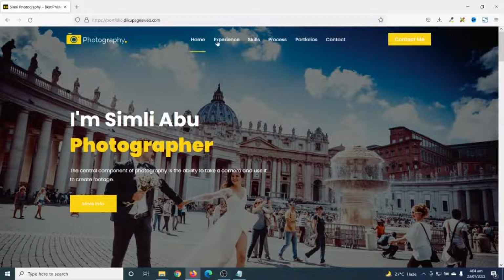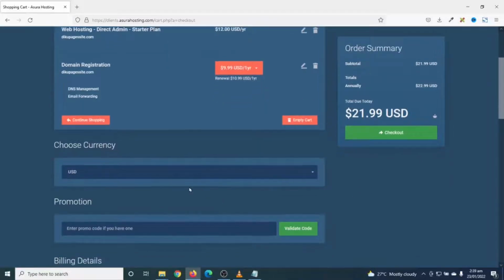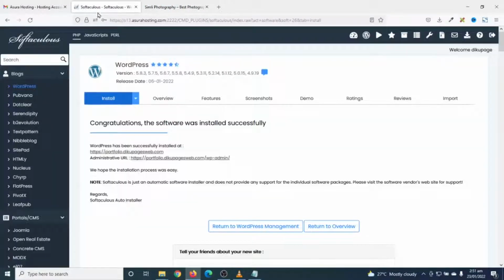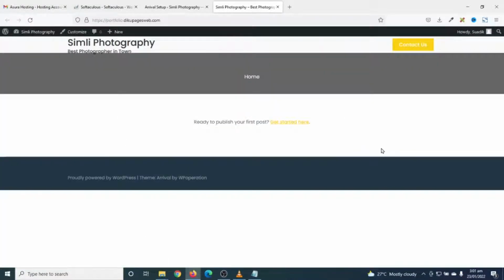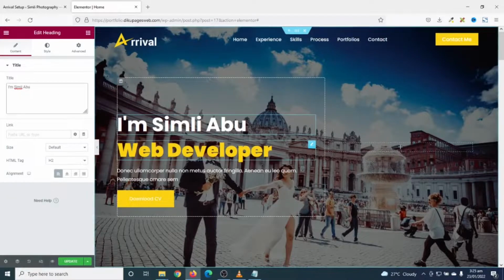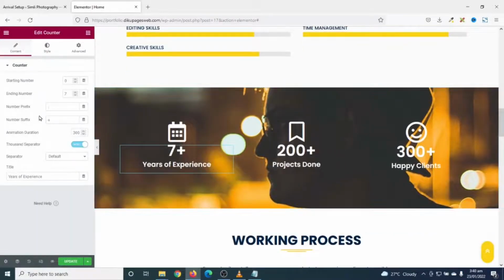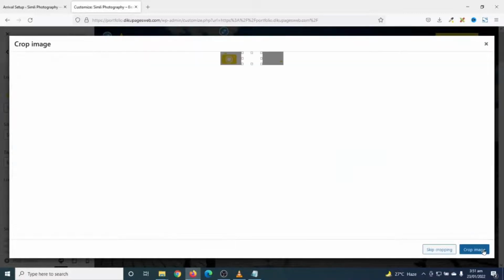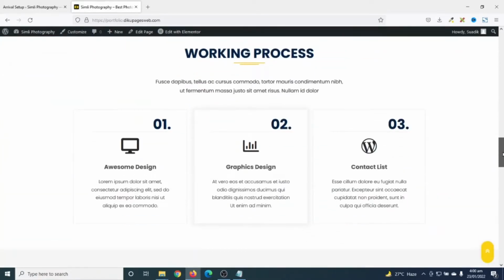How to Make a Portfolio Website with WordPress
In this video, I'll show you how to make a portfolio website step by step. I'll specifically show you how to make a portfolio website with wordpress.